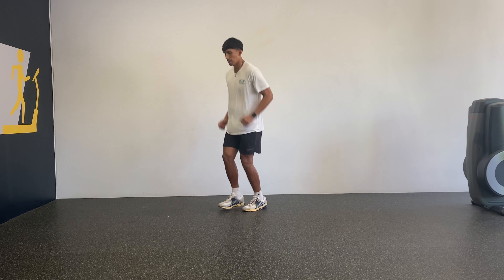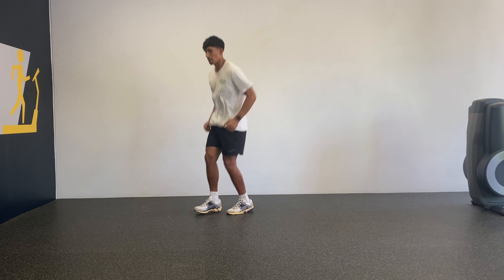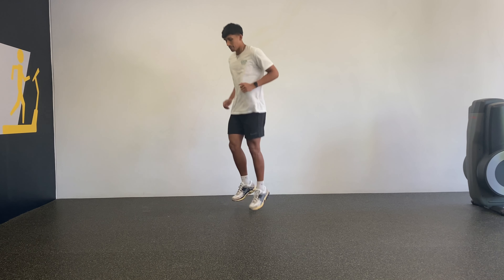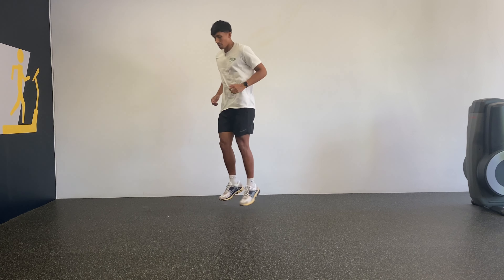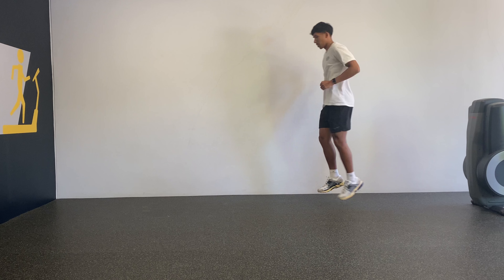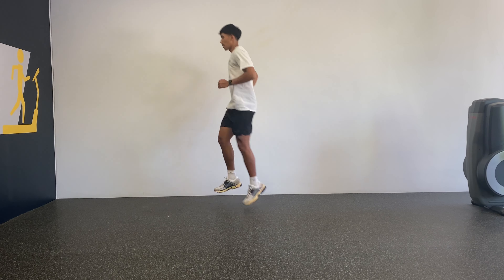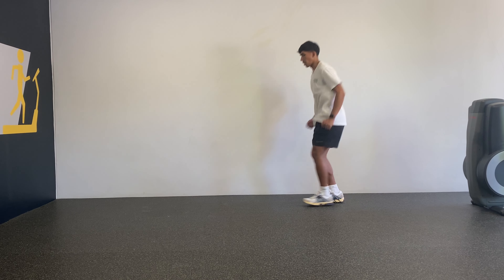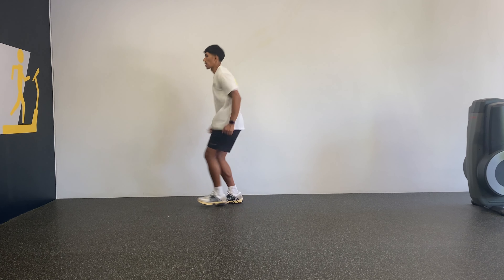Alternating Pogo Jumps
This is a unilateral extensive plyometric exercise that focuses on the speed off the ground (ground contact) more so than jump height. The emphasis is on reactive strength and building this quality for youth basketball athletes.

This video is part of our Rookie Program (Youth Athletic Development).